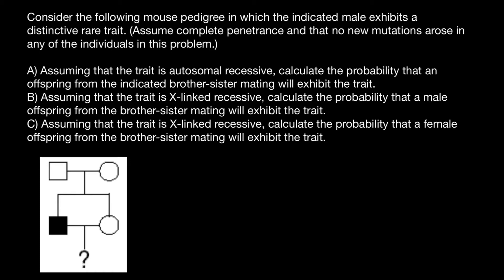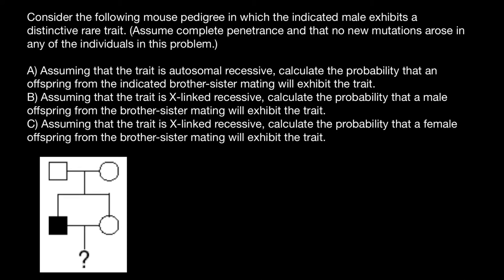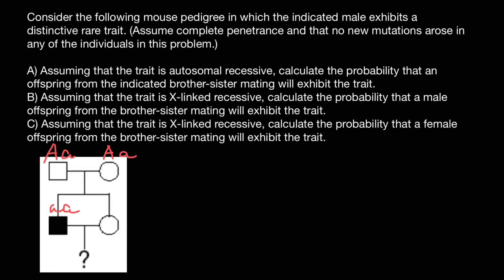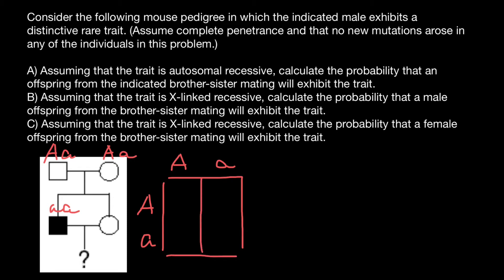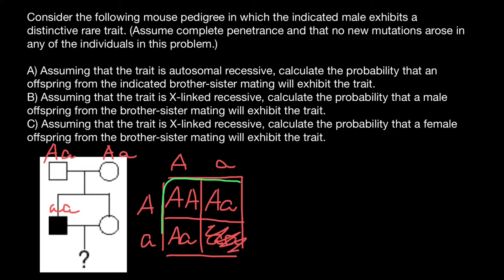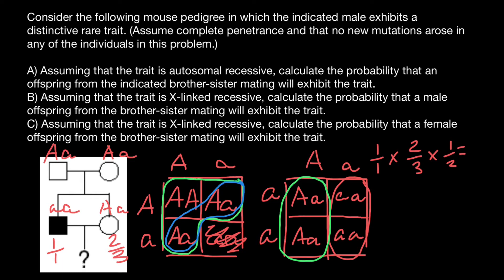How to solve Pedigree problems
Problem:

Consider the following mouse pedigree in which the indicated male exhibits a distinctive rare trait. (Assume complete penetrance and that no new mutations arose in any of the individuals in this problem.)
 (a) Assuming that the trait is autosomal recessive, calculate the probability that an offspring from the indicated brother-sister mating will exhibit the trait.
(b) Assuming that the trait is X-linked recessive, calculate the probability that a male offspring from the brother-sister mating will exhibit the trait.
(c) Assuming that the trait is X-linked recessive, calculate the probability that a female offspring from the brother-sister mating will exhibit the trait.